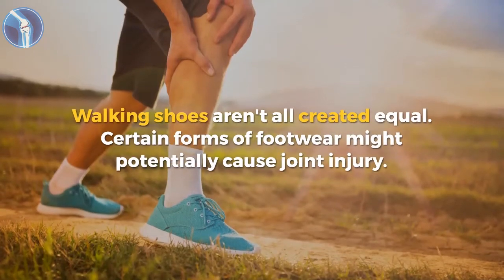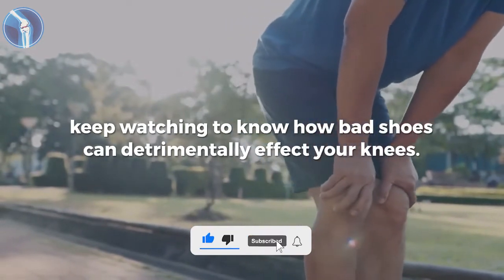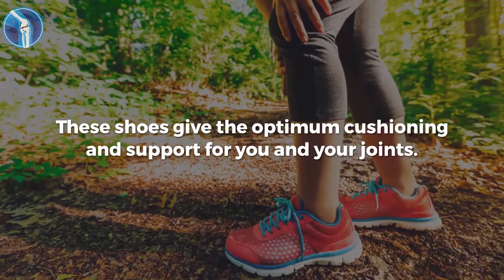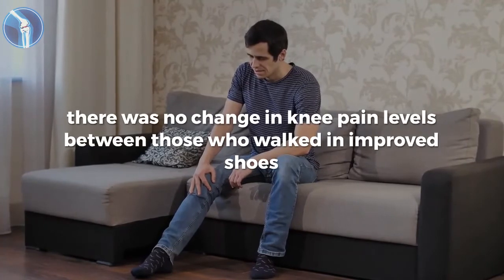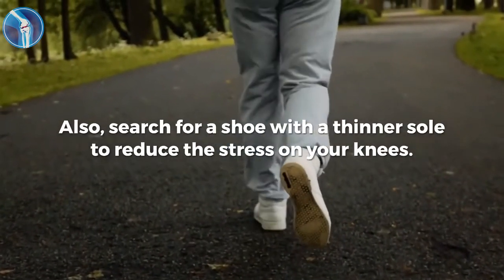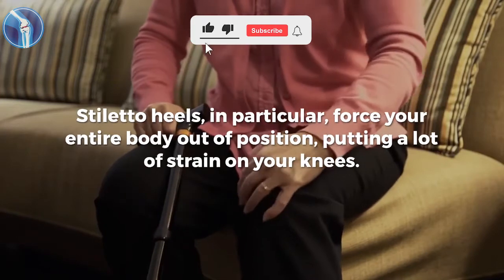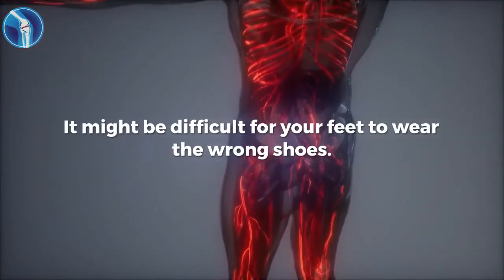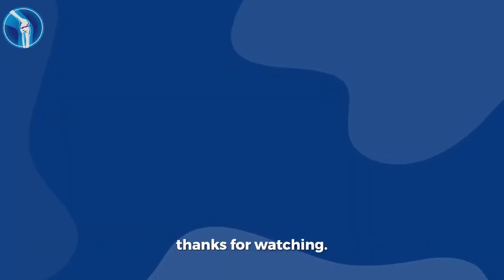How Your Bad Shoes Affect Your Knee Pain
Discover The 1,000 Year Old "5 Minute Ritual" That Reveals The Secret To Decreasing Knee Pain By 58%

here is the complete and unfiltered truth about knee pain from bad shoes

The information on this channel is not intended to be a substitute for professional medical advice and should not be relied on as health or personal advice.  Always seek the guidance of your doctor or other qualified health professional with any questions you may have regarding your health or a medical condition.

Some links provided in this description are affiliated, which means that we will receive a small commission at every sale, do not worry, this comes at no extra cost to you, thanks for your amazing support 😊